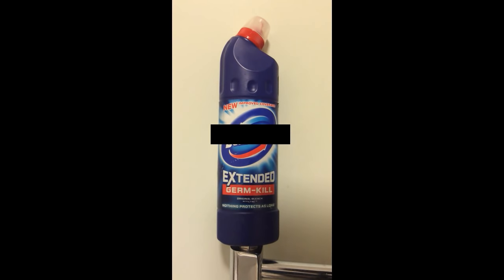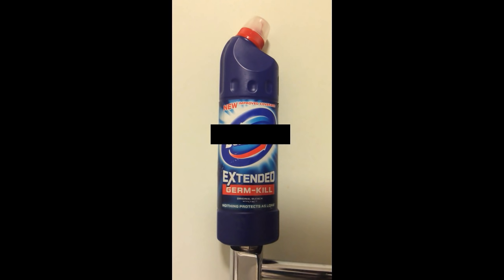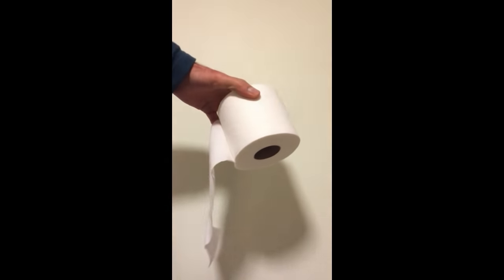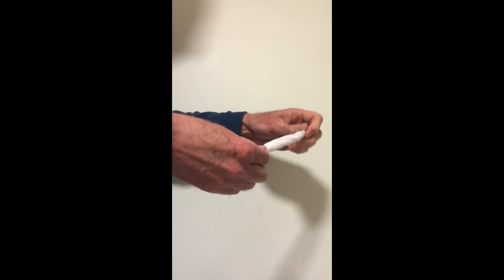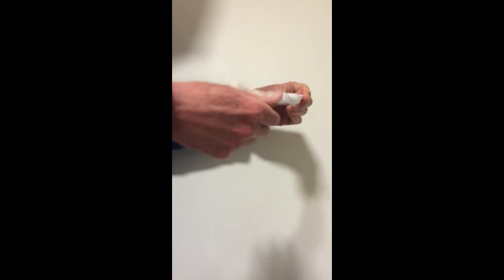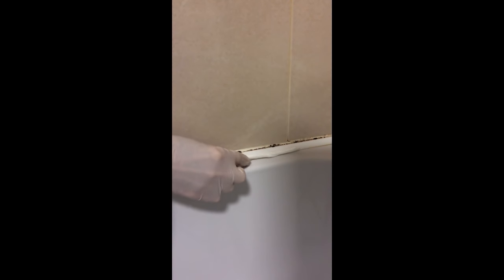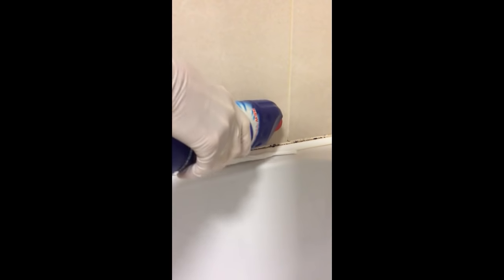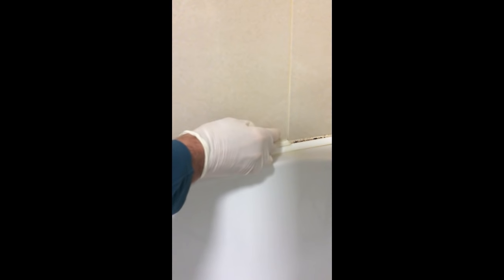How To Remove Mold Mould From Silicone Sealant In Bathroom Shower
Here is a straightforward method of removing mould that appears over time on silicone sealant used around the bath or shower cubicle.